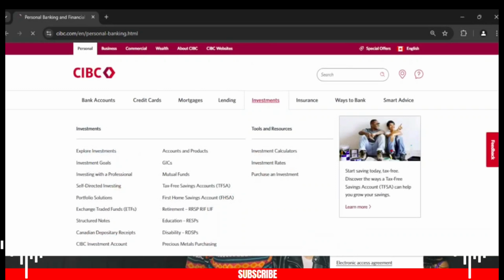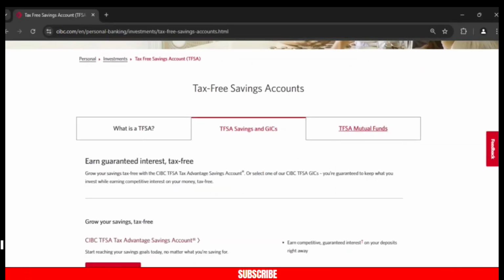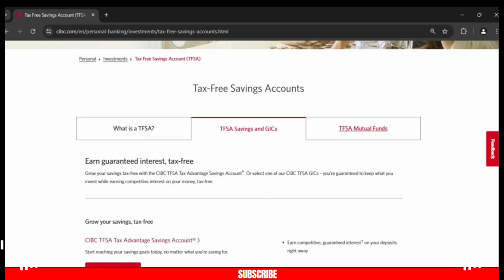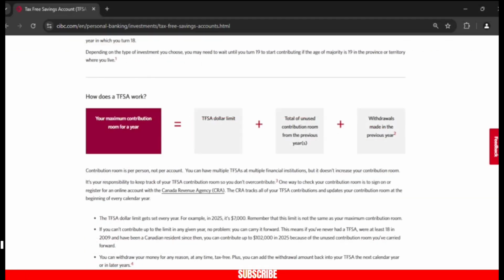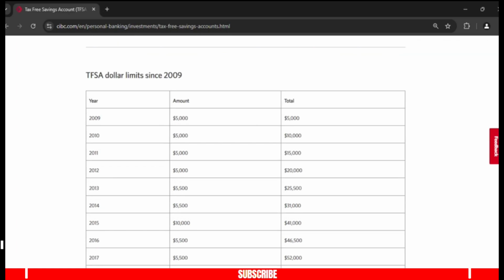How to Open Tax Free Savings Account in CIBC | CIBC TFSA Account Opening | Steps to Open TFSA CIBC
Open a Tax Free Savings Account at CIBC and start growing your money tax free — step by step guide for all CIBC personal account holders in Canada.

✅ Build your Canadian credit score — earn $30 just for signing up → Kovo